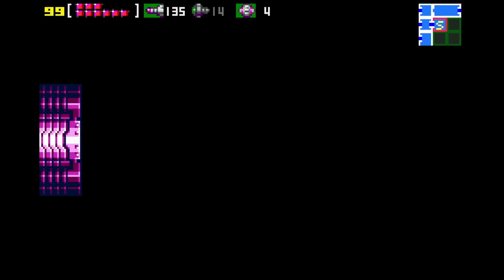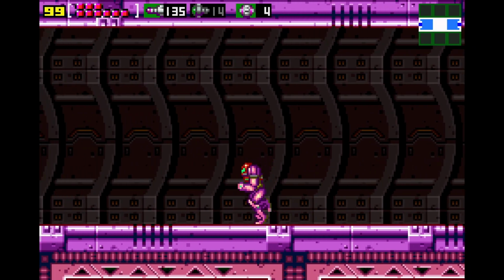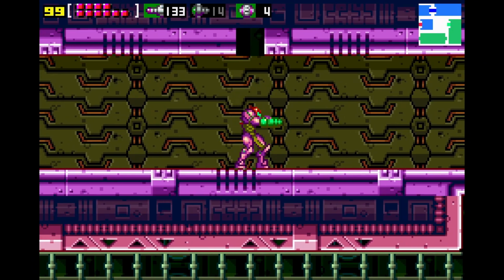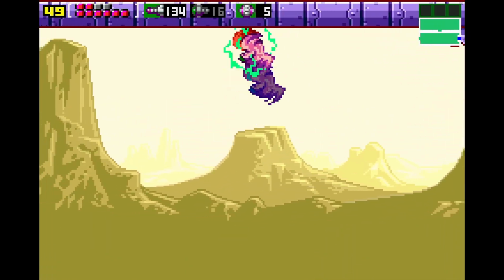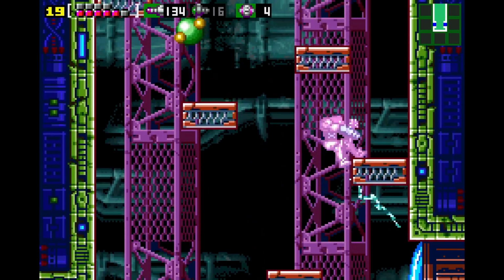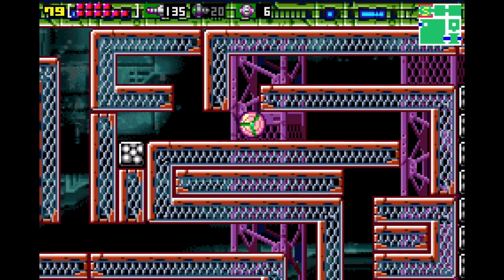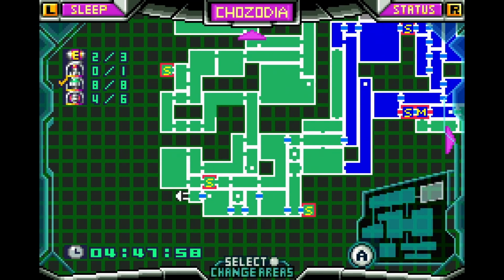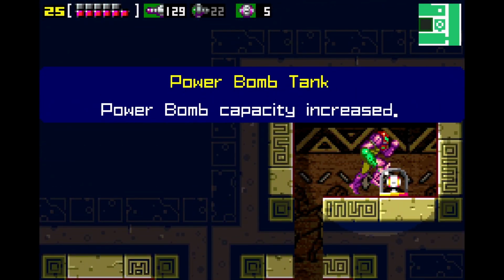Let's Complete Metroid: Zero Mission [BONUS] - "Item Roundup"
It's time for a special bonus episode! We will use this final video to explore the rest of Planet Zebes and collect the remaining items we missed on our expedition, bringing us to 100% completion! To answer a question that those of you who are more familiar with this game might have, no, I did not overlook the bonus Gallery. However, I will not be finishing the Gallery since its unlockables are tied to both completion time and game difficulty setting while not adding anything of substance.

Overall, I really enjoyed my time with Metroid: Zero Mission! I have mentioned this a few times before—you're probably tired of hearing me say it—but similar to the Pikmin games, I wish to play through the other entries in the Metroid franchise on the channel eventually, so be on the lookout for that. Next up on the list is Metroid Prime Remastered, but there are a few games that I want to play first for a bit of variety.

Anyway, enough rambling from me (I seem to have a tendency to do that in these descriptions :P). Thank you very much for watching, and I hope you enjoyed it! See you next mission!

Video Chapters:
Chozodia: 00:00
Crateria: 24:12
Brinstar: 25:57
Tourian: 28:20
Kraid: 29:30
Norfair: 30:36
Ridley: 33:12
Finale + Original Metroid: 39:40